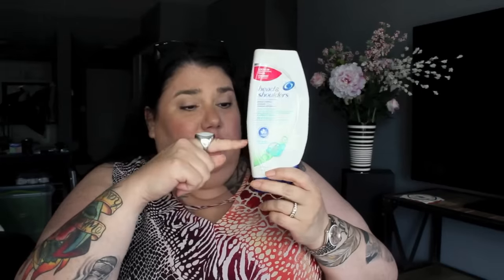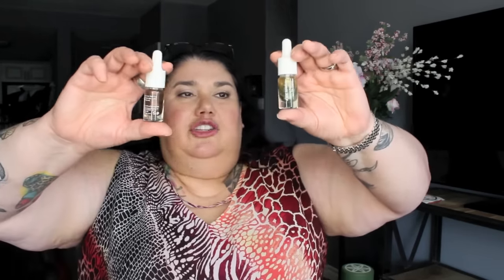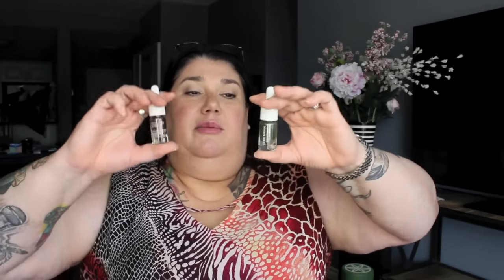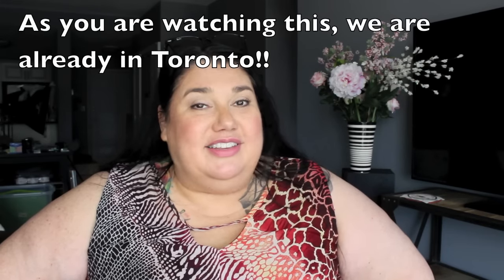EMPTIES July 2015 - Beauty Products used/ reviewed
Hey I am back, sorry for the long delay, but now I am here. Thanks for tuning in, liking my videos and being a part of The Candy Show YouTube Channel.
See you again very soon with more videos. In this video I am sharing/ reviewing the beauty and non beauty products I used in July 2015. Watch for the August empties coming soon.